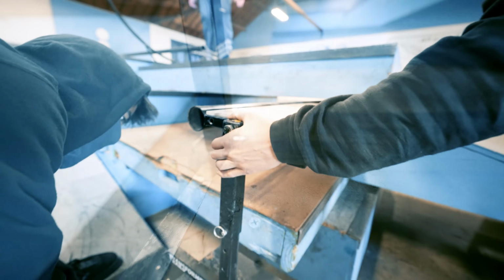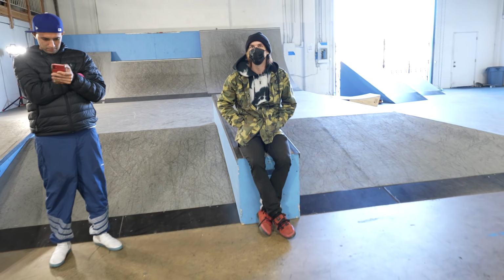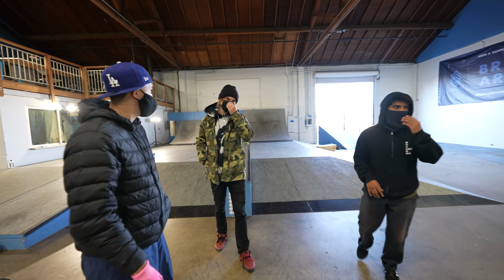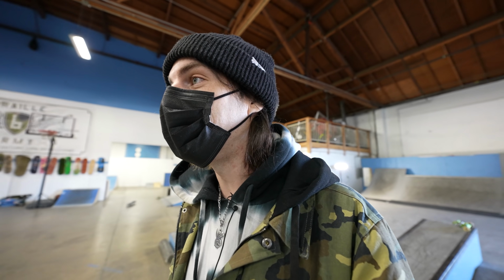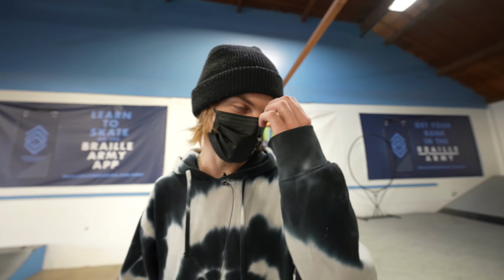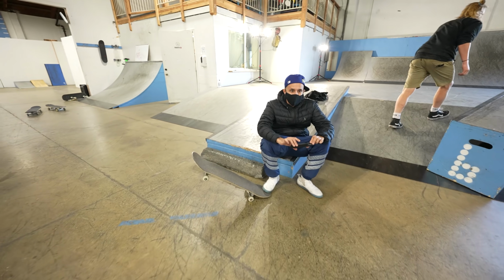WE BUILT A MEGA LAUNCH IN OUR PRIVATE SKATEPARK!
You guys loved our insane Mega Ramp Build so we decided to take it to another level! The Mega Launch we masterfully created is a work of art. The rail through a Stunt Ring is one of the craziest obstacles we've ever seen! Where do we go from here?!